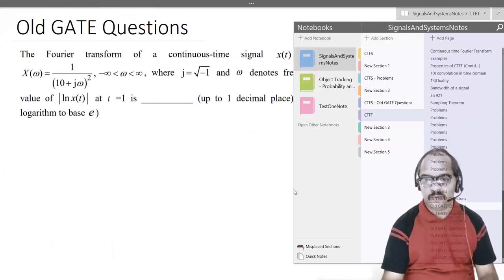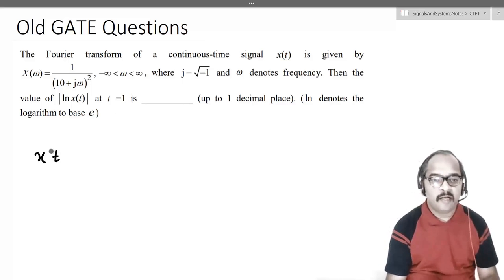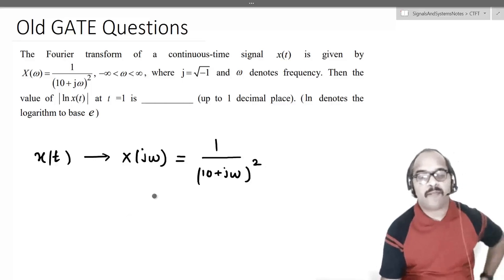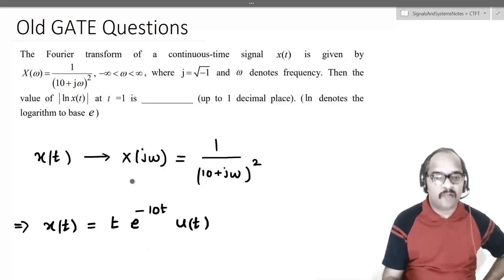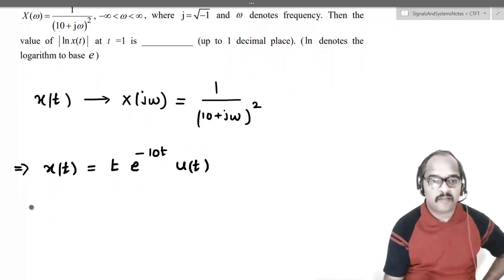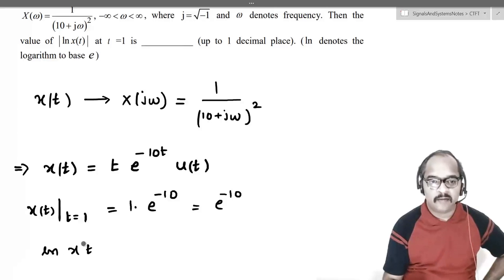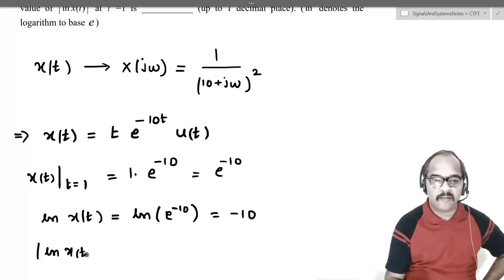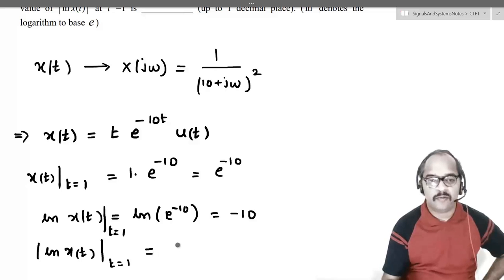Lecture 17a - CTFT - Solved GATE Problems - Problem 2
This problem is related to the evaluation of inverse Fourier tranform of a given signal.